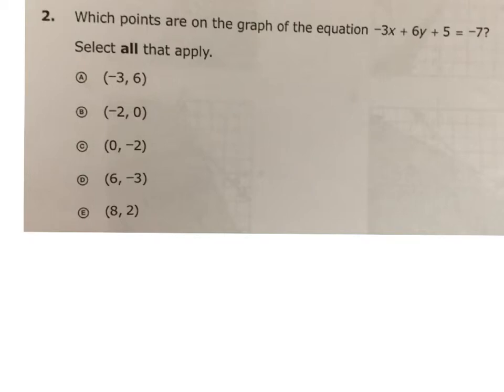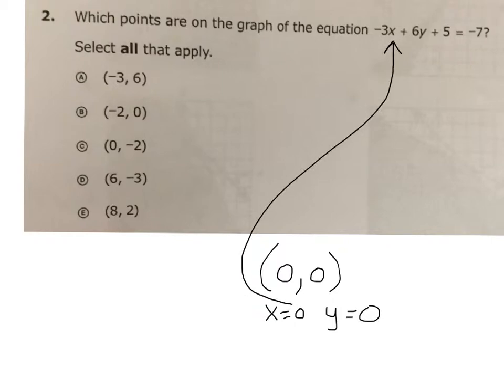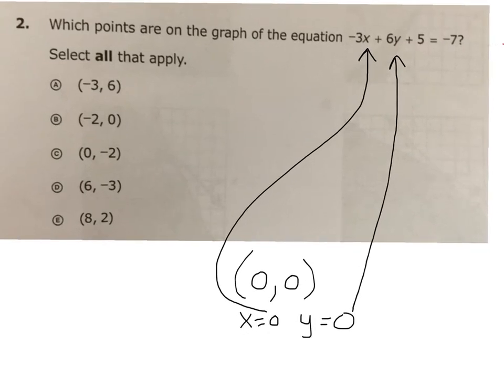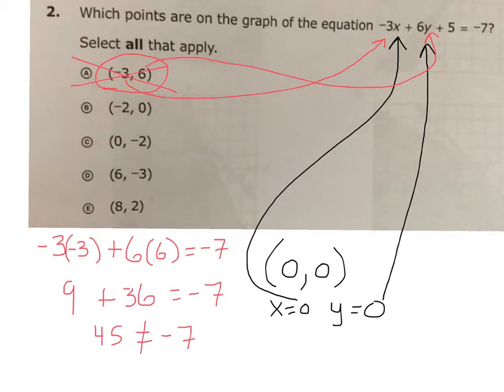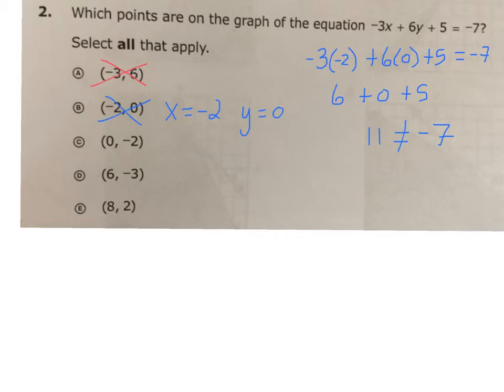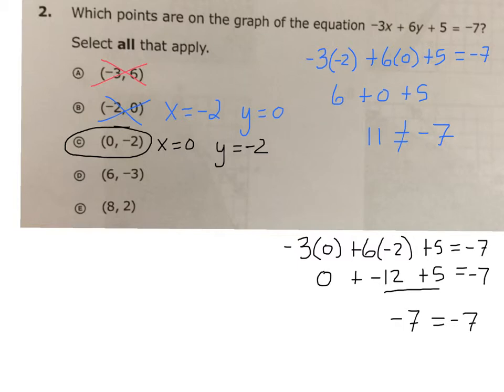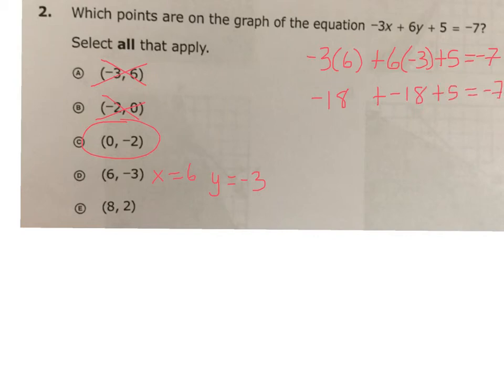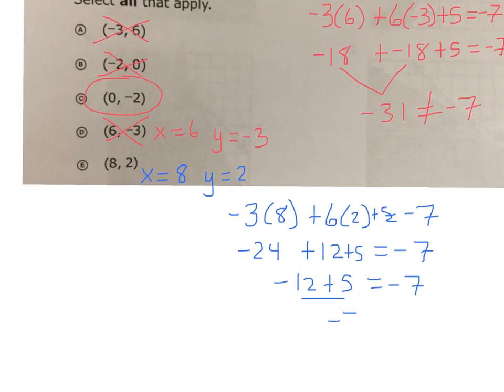PARCC PBA Practice test question#2 Algebra 1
Math Algebra